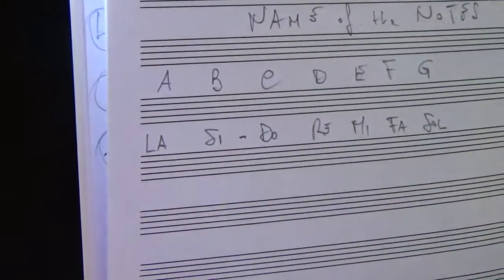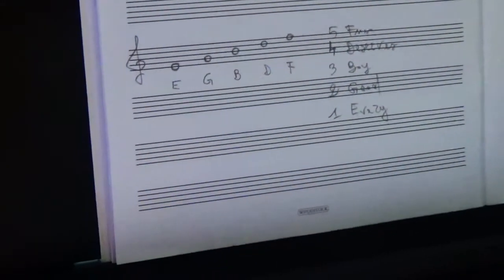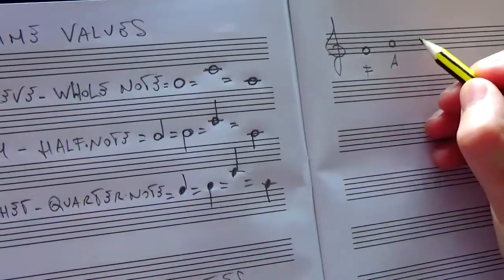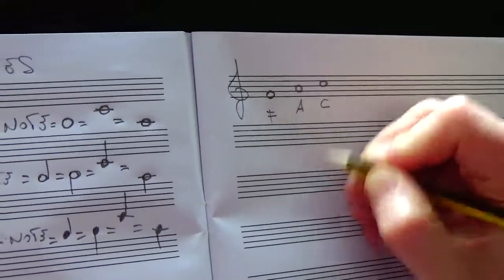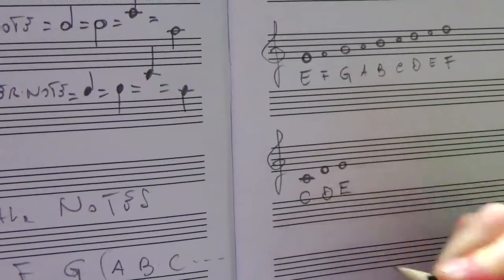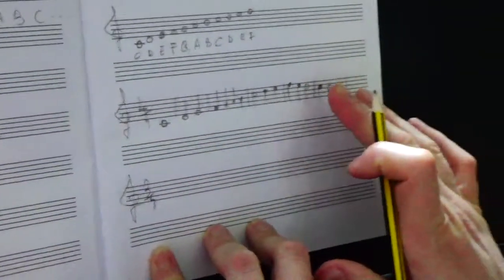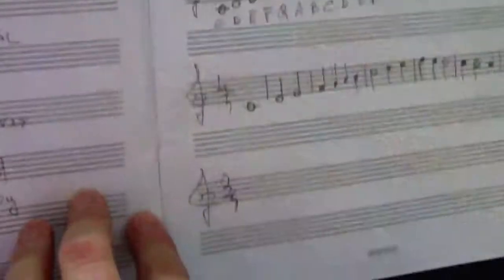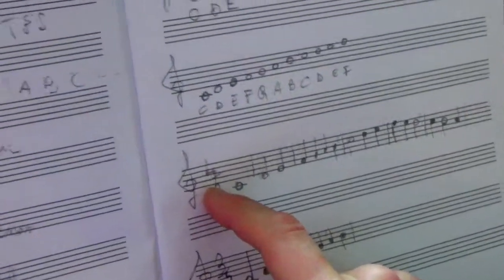Music Theory Lesson 2 – Notes on Lines & Spaces in Treble Clef + Time Signatures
Start your piano journey with this beginner-friendly music theory tutorial by Gianluca Fronda.
Learn the fundamentals of notes, rhythms, and keyboard structure to build solid piano skills and improve your piano performance from day one.

Hello everyone, today I'm publishing the Second video of a Brand New Project!
It's time to start a fantastic journey through the Music Theory, the most important stone to developing solid music skills.

The Music Theory Tutorials will be published on Saturday at 5:00 pm.

Today I am proceeding with the most basic elements.
They are all listed below, but please watch firstly the whole video to avoid missing any important tips for your general formation.

  ▪ 1:10 The 7 Notes
 ▪ 4:32 Notes on the Lines and in the Spaces in Treble Clef
 ▪ 5:59 Five Notes on the Lines in Treble Clef
 ▪ 8:06 Notes in the Spaces in Treble Clef
 ▪ 9:08 Structure of the Piano Keyboard - White Keys / Black Keys ( Patterns )
 ▪ 13:04 The Nine Notes in Treble Clef ( Five on the Lines, Four in the Spaces )
 ▪ 13:55 The Middle C and the D under the First Line of the Treble Clef Stave
 ▪ 16:41 Time Signatures: 4/4, 3/4 and 2/4
 ▪ 18:59 All the Rhythmic combinations in 4/4, 3/4 and 2/4 using only Semibreves ( Whole Notes ), Minims ( Half Notes ) and Crotchets ( Quarter Notes )
 ▪ 24:55 The Treble Clef can be also called “G Clef”

Gianluca

P.S.